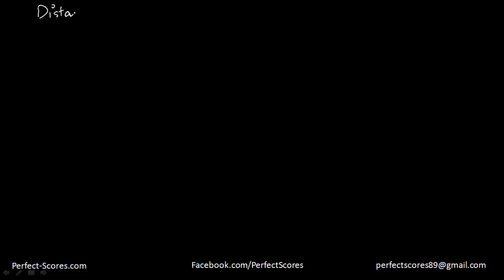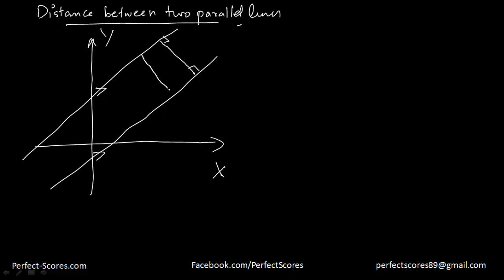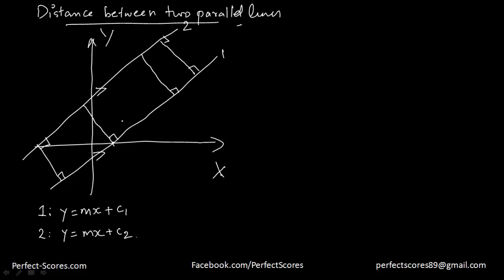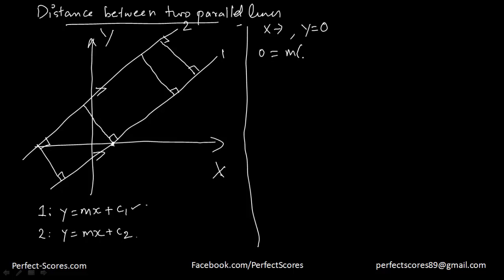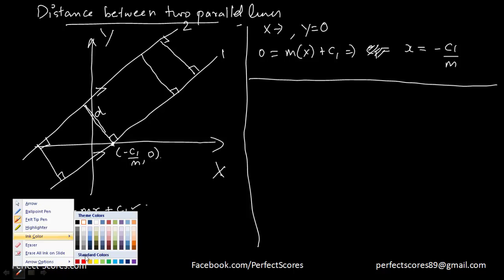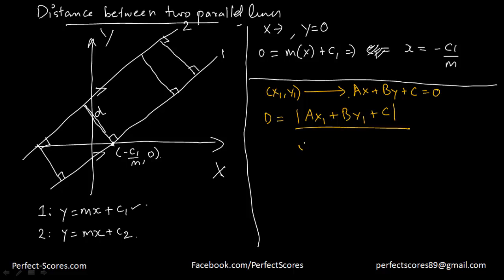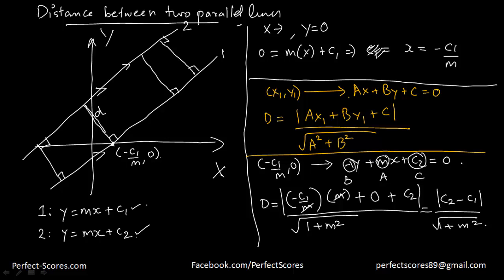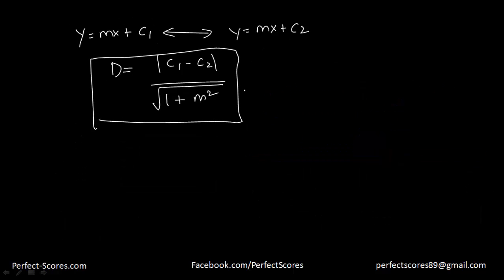Distance between two parallel lines (Grade 11 - Straight Lines)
This video shows the proof of distance between two parallel lines. This is for Grade 11 (NCERT) Coordinate Geometry.